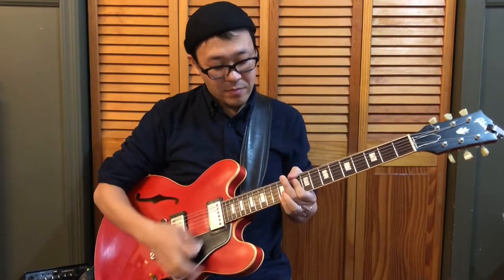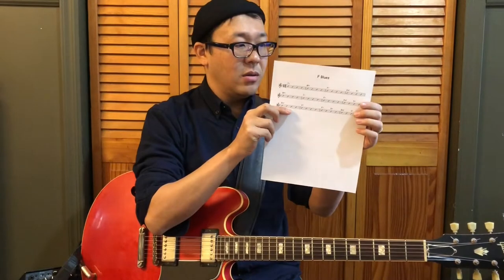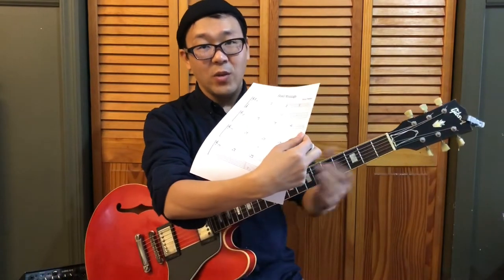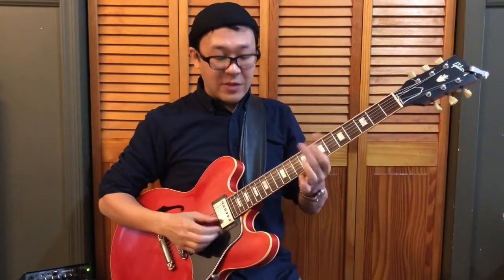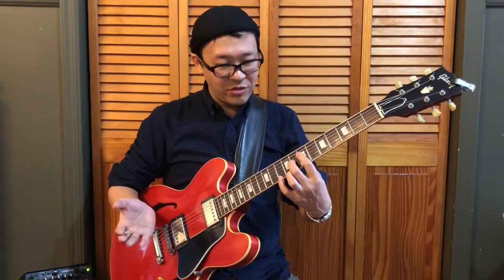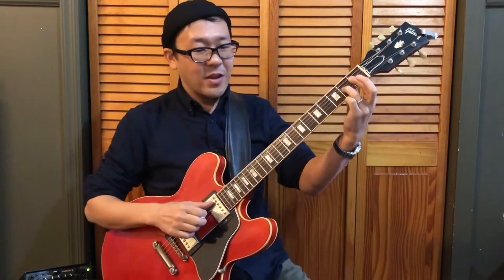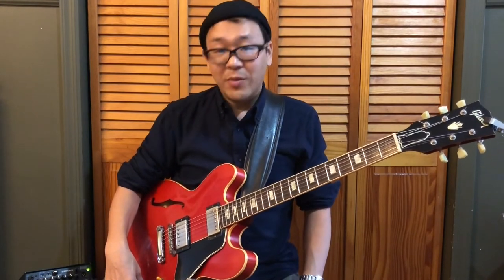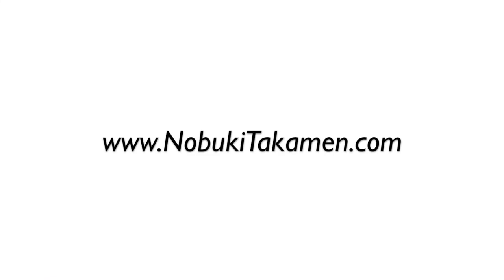3 Simple Chord Shapes for Jazz Blues Comping - Jazz Guitar Lesson #1 - Nobuki Takamen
If you're interested in jazz guitar chords, this is the best way to get started!!

In this tutorial, we're going to learn how to comp over jazz blues, using three simple 2-note voicings that every guitarist can easily play.

This is a really easy and fun way to start learning jazz chords, which can be used to play not only blues but all the other jazz tunes!!

▼Download PDF
F Blues Chord Progressions

News, concerts, albums, download & streaming links, guitar lessons and more!